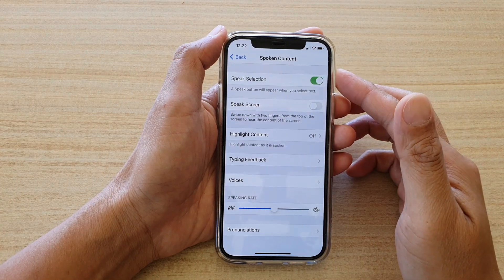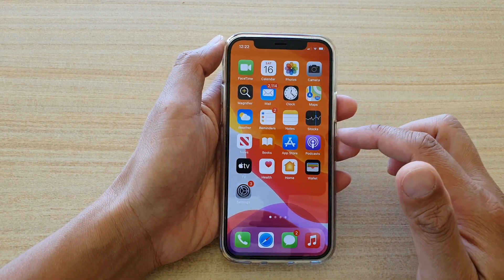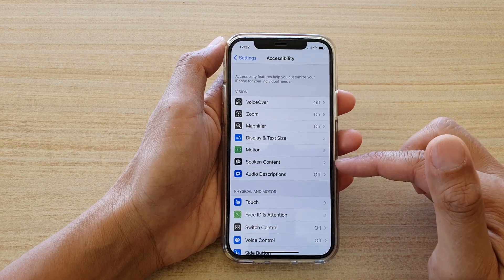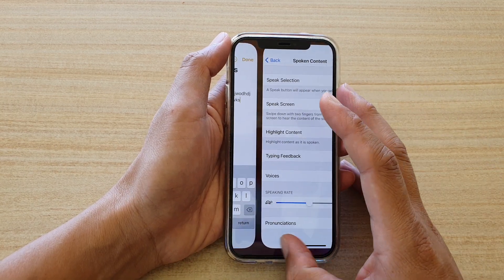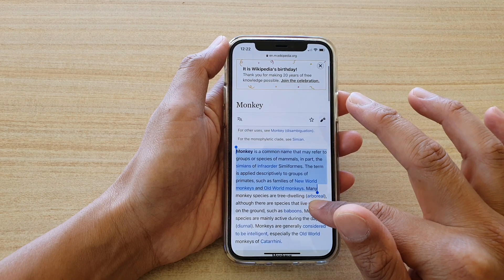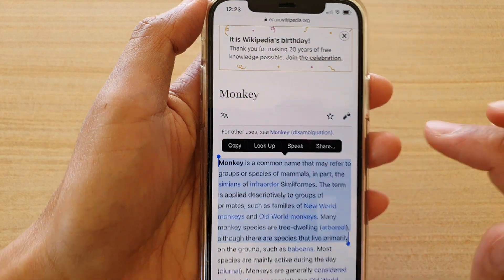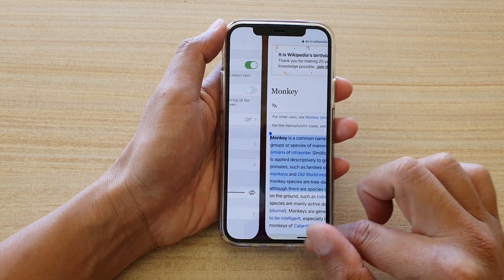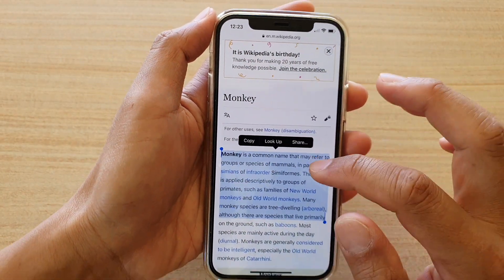iPhone 12/12 Pro: How to Enable/Disable Speak Selection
Learn how you can enable or disable speak selection on the iPhone 12 / iPhone 12 Pro.